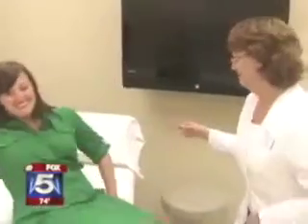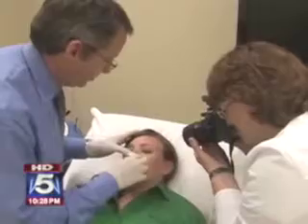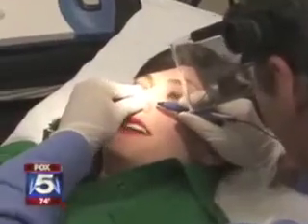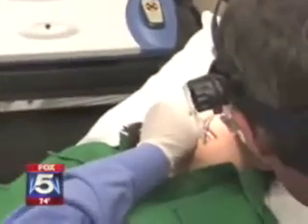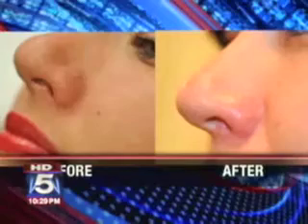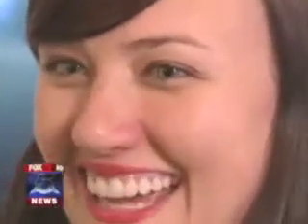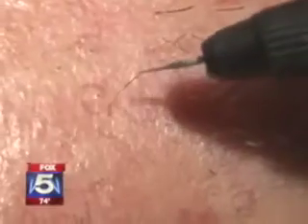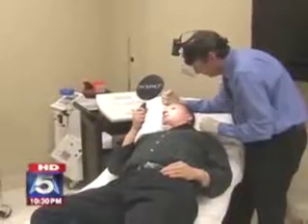OH2 Vein Treatment | Medical Spa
A patient discusses Veinwave, a safe and effective treatment for the removal of spider veins from your face and legs.